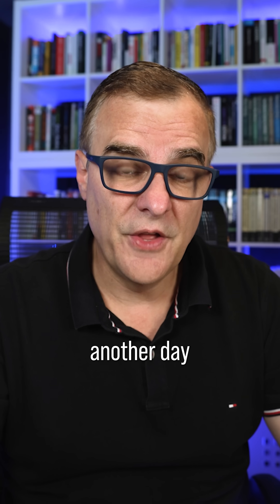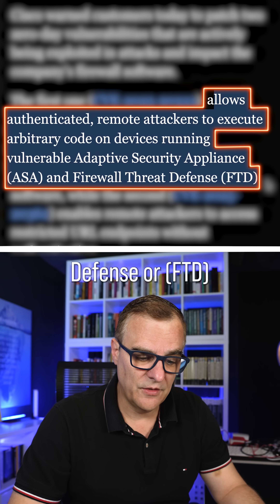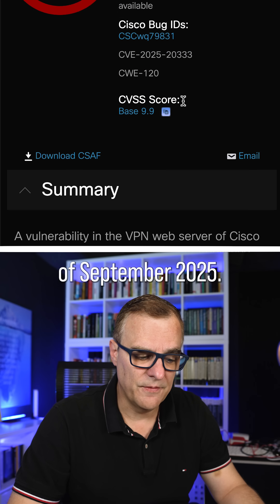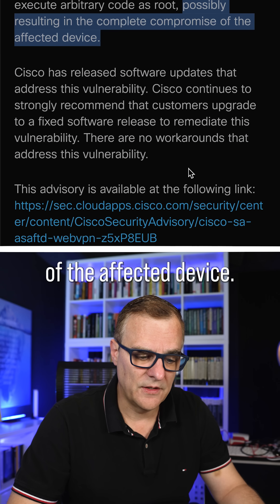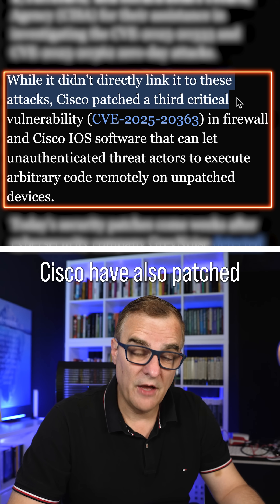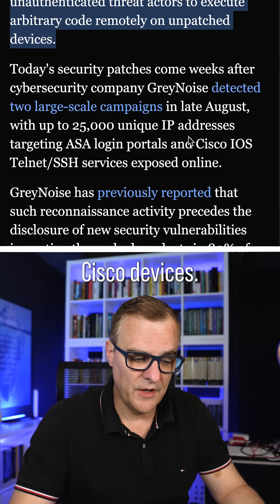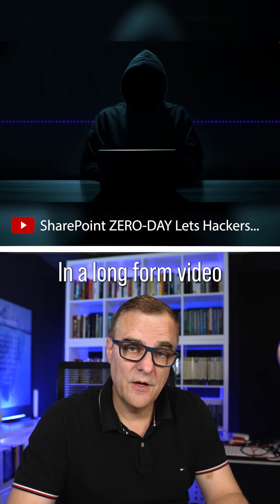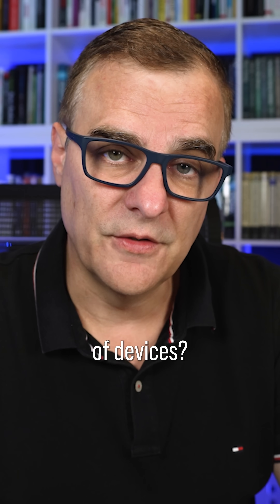Patch NOW: Cisco Firewall Zero Day!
Active exploits hit Cisco ASA and FTD VPN portals. A critical 9.9 RCE from HTTPS input validation flaws can grant root. No workaround. Patch now, lock down VPN access, and monitor logins.